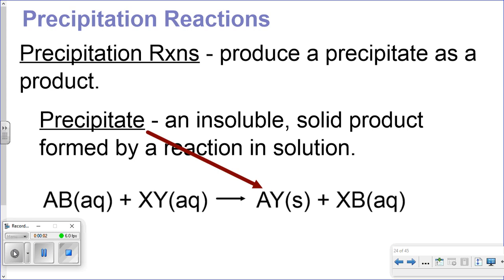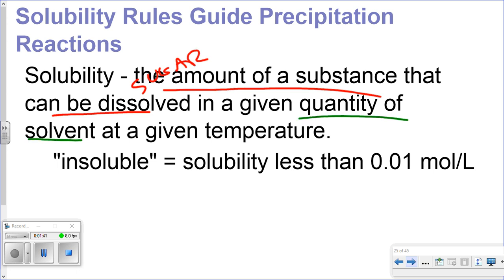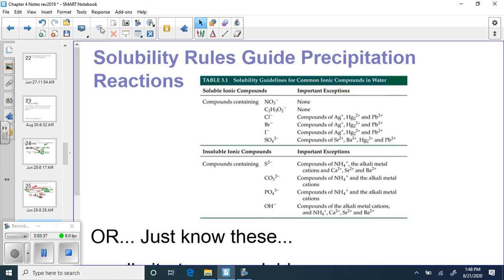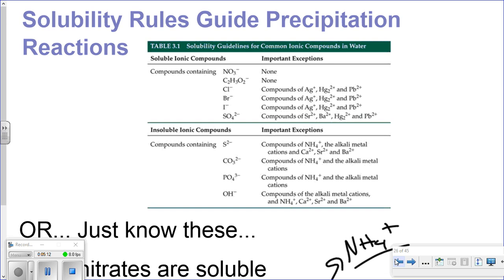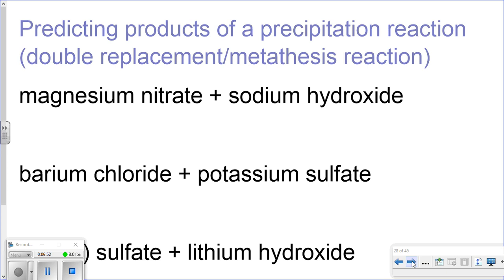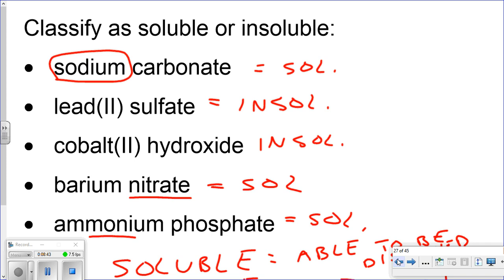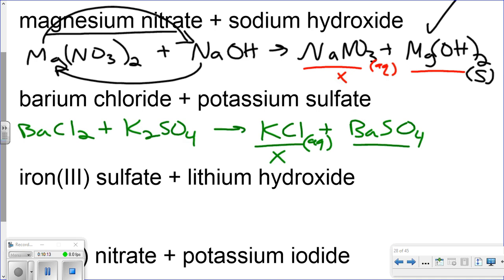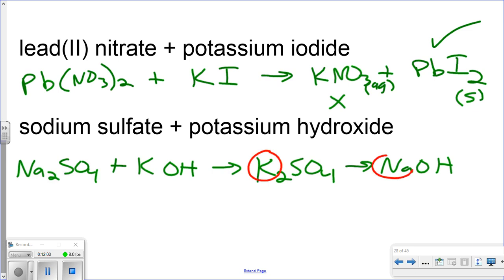Solubility Rules and Precipitation Rxns